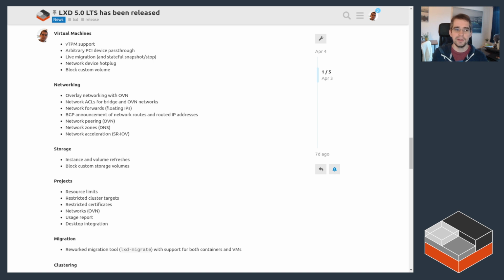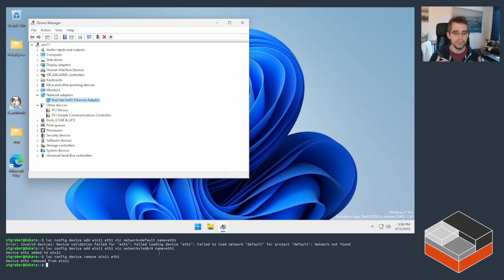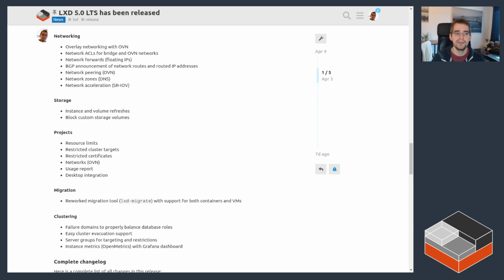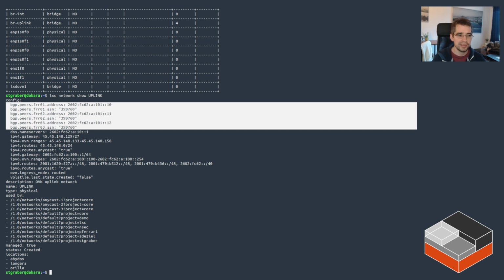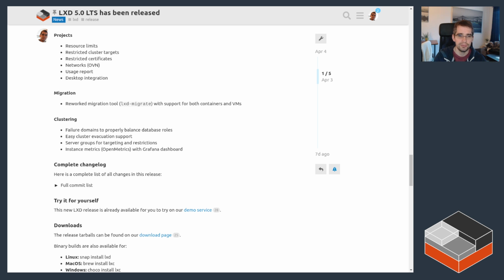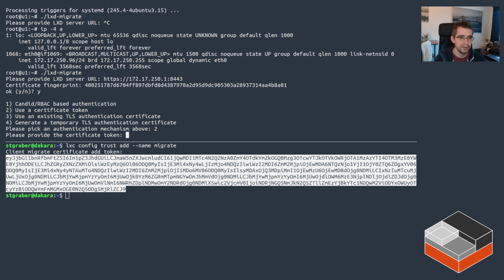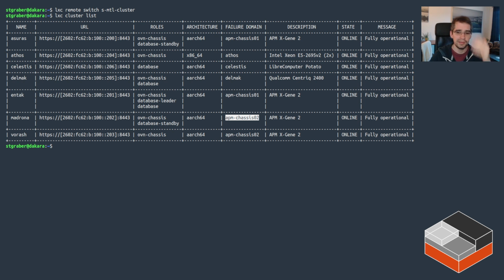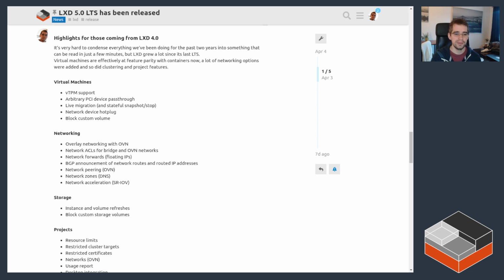LXD 5.0 LTS for 4.0 users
Let's go over all the new features that 5.0 LTS brings to those who are currently on 4.0 LTS!

TIMESTAMPS:
0:00 Introduction
1:25 Going through the announcement
2:20 Virtual machines
5:24 Networking
15:08 Storage
17:50 Projects
20:55 Migration
25:12 Clustering
31:38 Conclusion